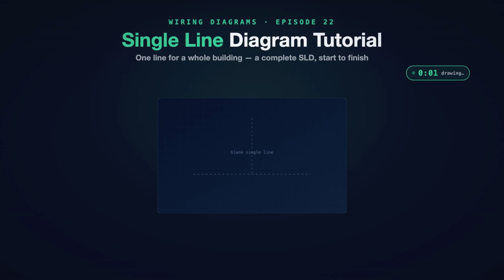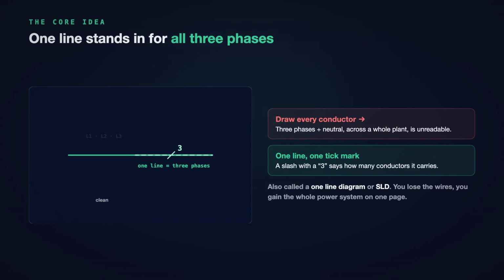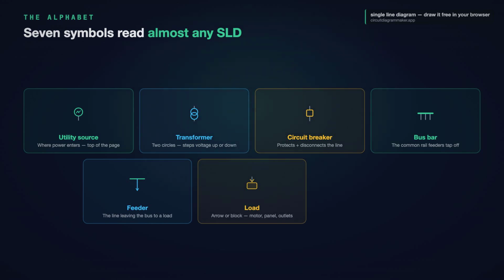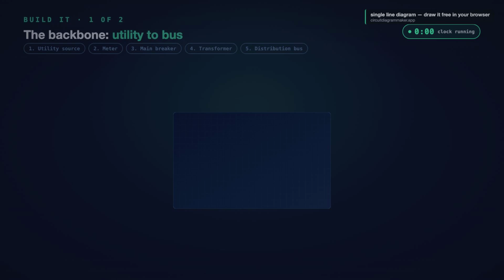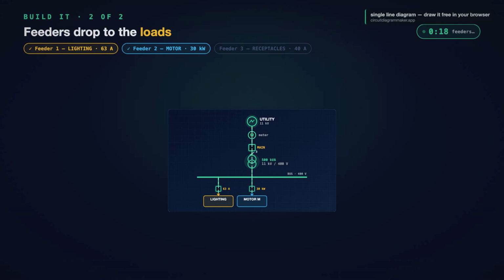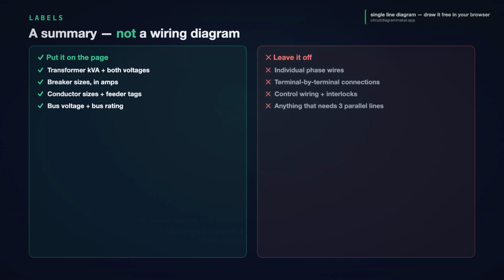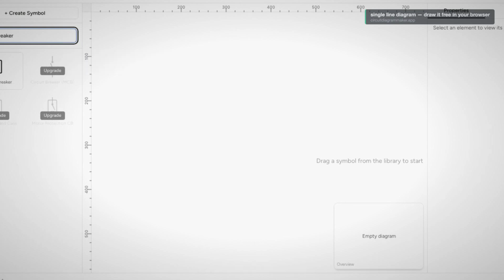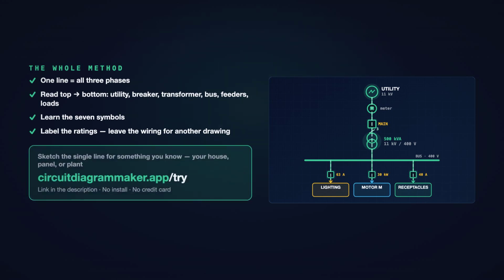Single Line Diagram Tutorial (Draw an SLD in 10 Minutes)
This single line diagram tutorial shows you what an SLD is and how to draw a complete one from utility to loads — then draw your own free in the browser

A single line diagram, also called a one line diagram or SLD, uses one line to represent all three phases of a power system at once. Instead of drawing every conductor, one clean line carries the whole feed, and a small slash marks how many conductors it really stands for. That is why power engineers use it — a substation, a plant, or a hospital fits its entire power system on one readable page.

You will learn the standard SLD symbols: the utility source, the two-circle transformer, circuit breakers, the distribution bus bar, feeders, load arrows, and the meter. You will see why a single line diagram reads top-down, from the incoming utility at the top to the loads at the bottom. Then we draw a complete small-facility SLD step by step — utility, main breaker, transformer, distribution bus, and three feeders with breakers down to a lighting panel, a motor, and receptacles.

We also cover what belongs on the drawing — kVA ratings, voltages, and breaker sizes as labels — versus the wiring detail that does not. And we keep it honest on where an SLD is required, from permit sets to arc-flash studies to utility interconnection, without any jurisdiction-specific claims.

By the end, you can open the free editor, drop in the same symbols, and sketch your own one line diagram for a house, a panel, or a plant.

— Chapters —
0:00 Draw a single line diagram in 10 minutes
0:36 What a single line diagram is: one line, three phases
1:45 Draw along free in your browser
2:00 Standard SLD symbols: source, transformer, breaker, bus
3:20 Reading an SLD top-down: utility to loads
3:53 Building the SLD: utility, breaker, transformer, bus
4:55 Feeders and loads: panel, motor, receptacles
5:57 What belongs on a single line diagram
7:00 Where a single line diagram is required
7:39 Draw your single line diagram in the free editor
8:48 Recap — draw your single line diagram